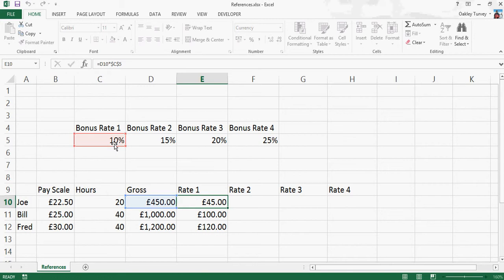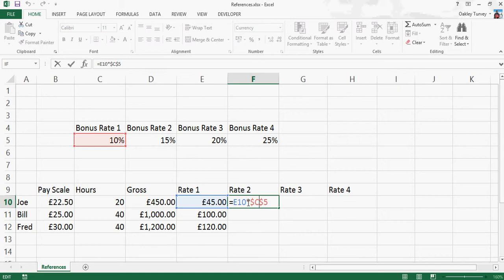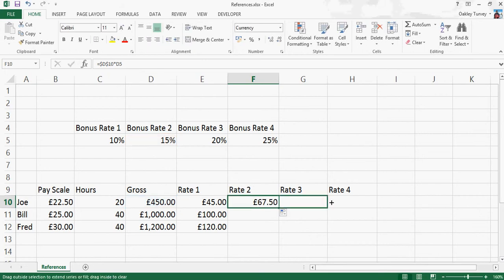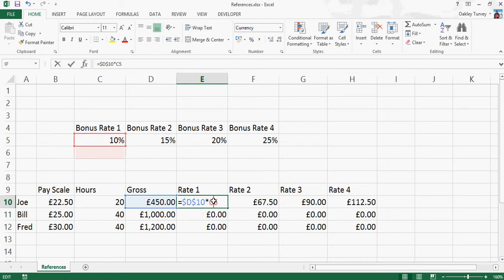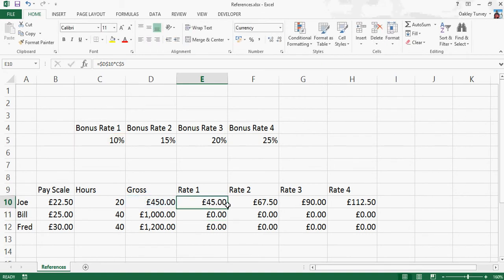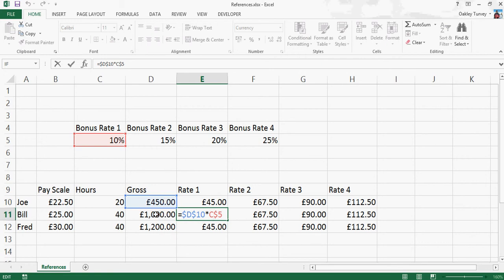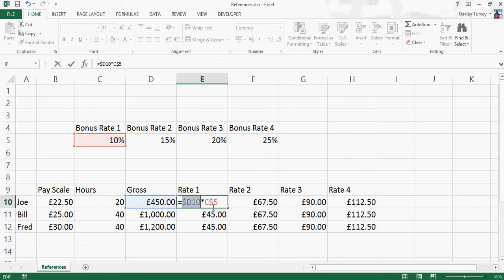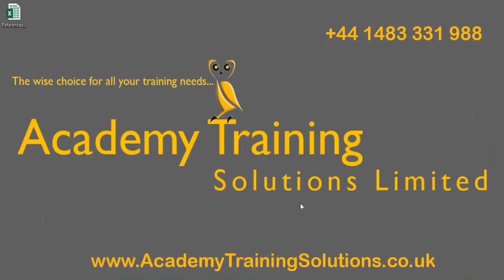Excel Mixed References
A look at Mixed References in Excel .